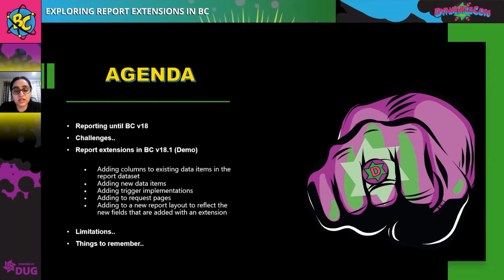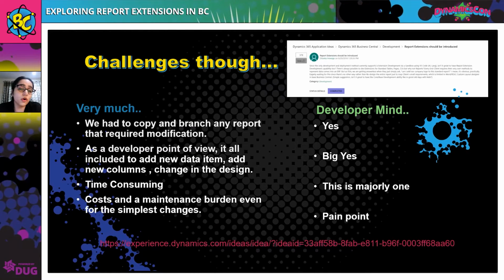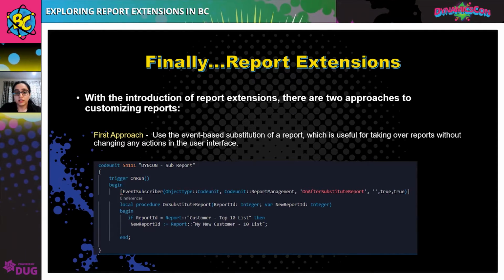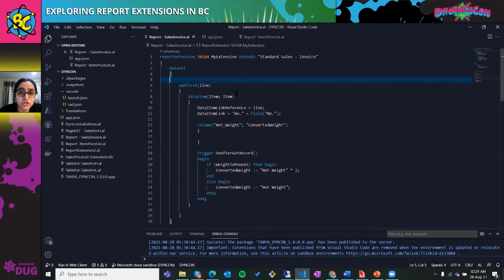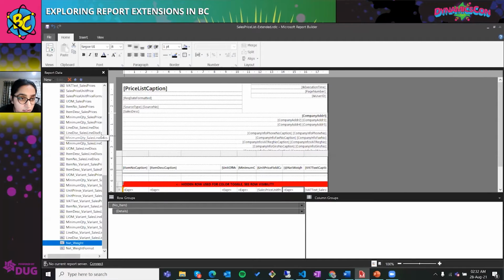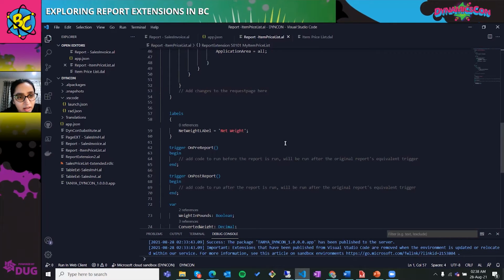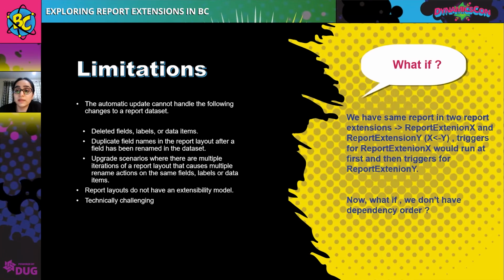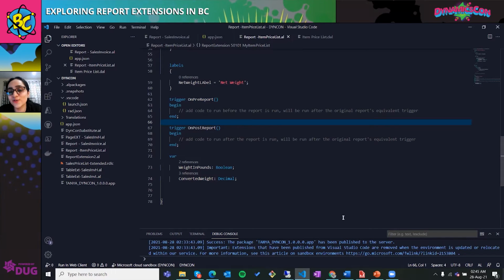Exploring Report Extensions in Business Central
Exploring Report Extensions in Business Central - To view the presentation materials for this session, please

This session is all about exploring report extensions which has just rolled out in Business Central.

Adding columns to existing data items in the report dataset
Adding new data items
Adding trigger implementations
Adding to request pages
Adding to a new report layout to reflect the new fields that are added with an extension
So let's dig in together for this great content.

In an effort to meet the community’s desire for continued robust educational content, DUG now schedules 2 virtual events each year. The content for these events is submitted by hundreds of beginners to experts within the DUG community, voted on by the entire DUG community, and consumed by ANYONE globally.